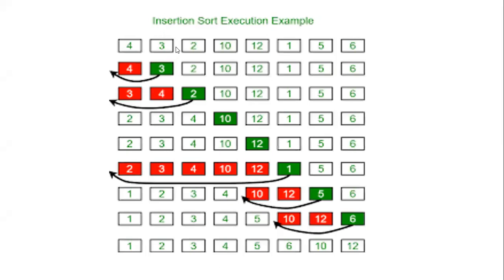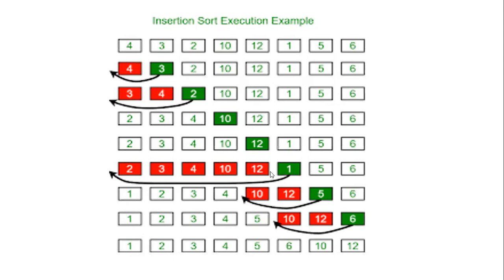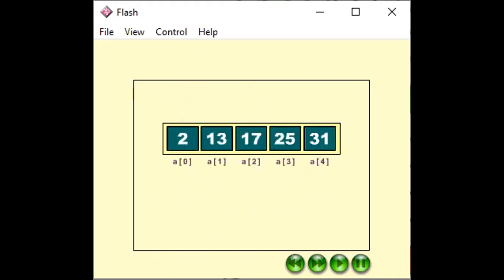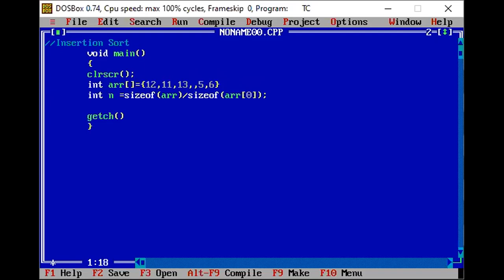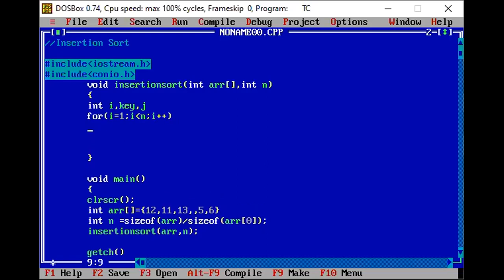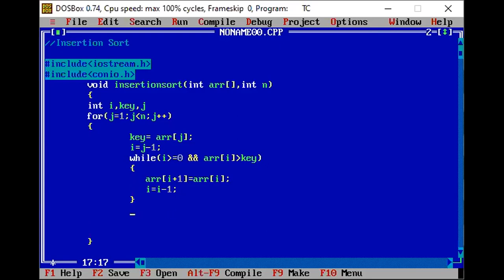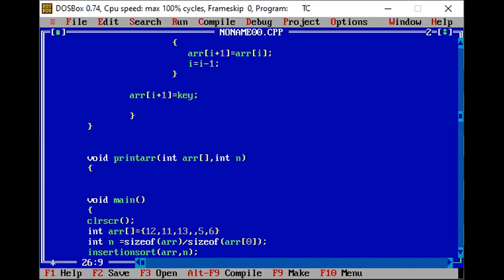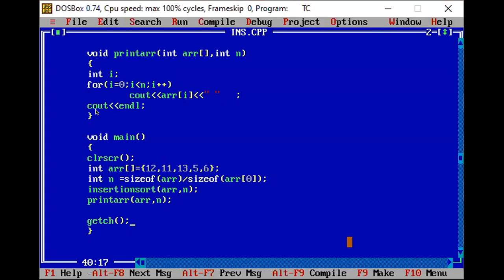Insertion Sort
Er.Sarabpreet Singh